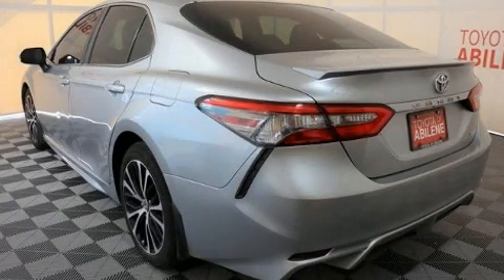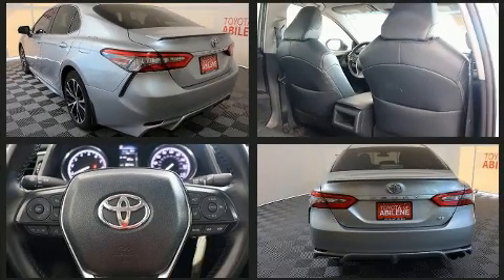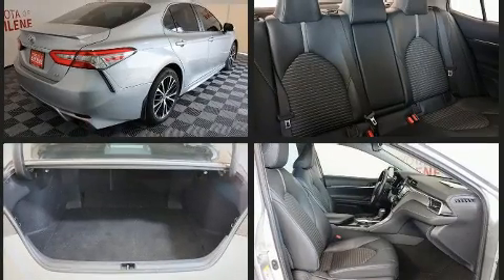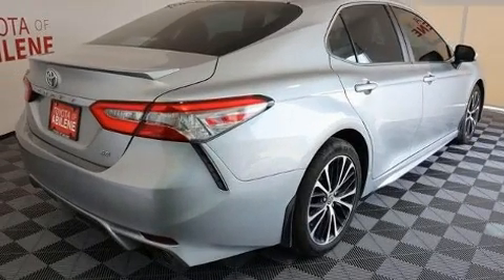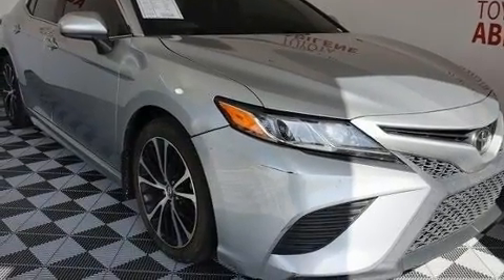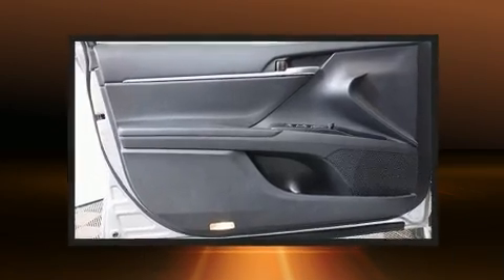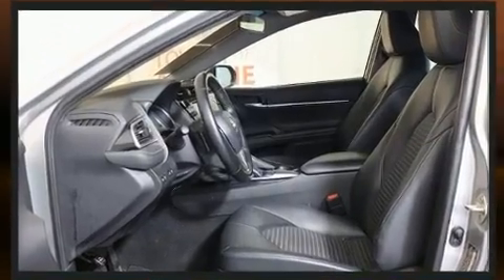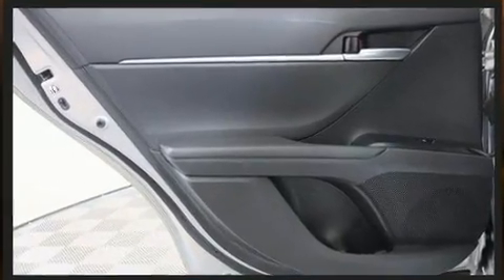2018 Toyota Camry SE in Abilene, TX 79606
The 2018 Toyota Camry. This 4 door, 5 passenger sedan still has less than 80,000 miles! It features an automatic transmission, front-wheel drive, and a 2.5 liter 4 cylinder engine. The following features are included: 1-touch window functionality, variably intermittent wipers, an outside temperature display, power door mirrors, remote keyless entry, an overhead console, and more. Audio features include an AM/FM radio, steering wheel mounted audio controls, and 6 speakers, providing excellent sound throughout the cabin. In the event of a rollover collision, side curtain airbags provide additional protection for outboard seated passengers. A Carfax history report provides you peace of mind by detailing information related to past owners and service records. Our team is professional, and we offer a no-pressure environment. We'd be happy to answer any questions that you may have. Stop in and take a test drive!